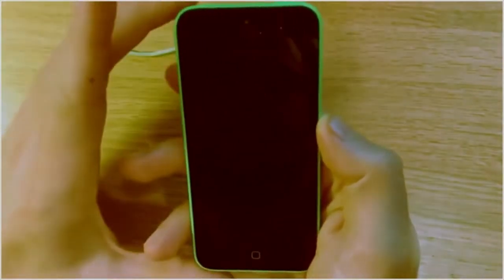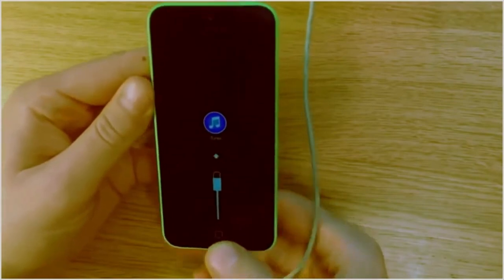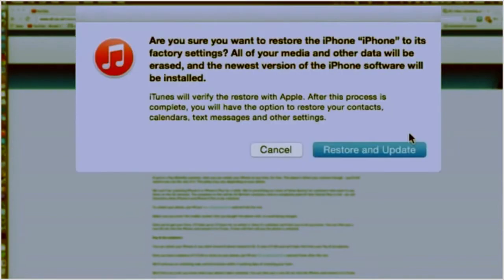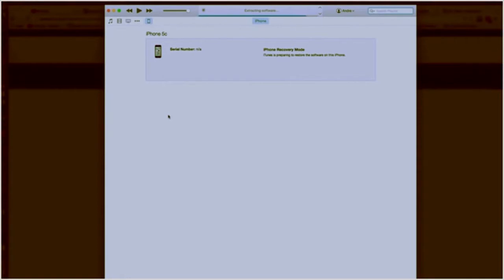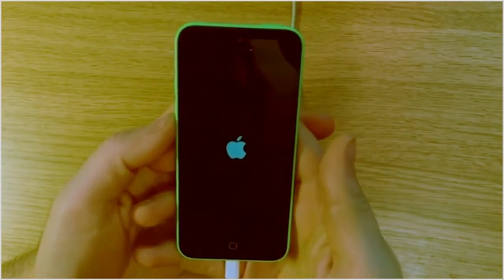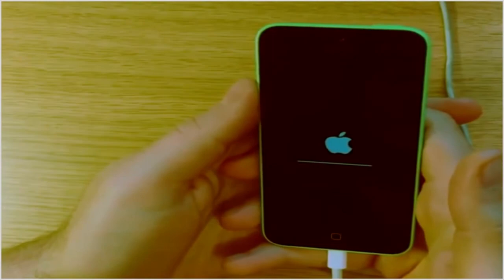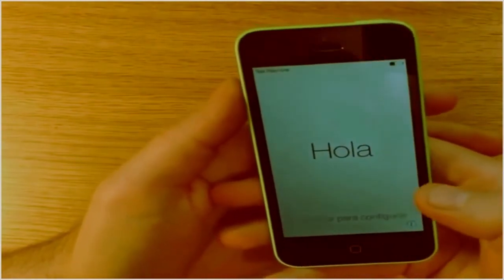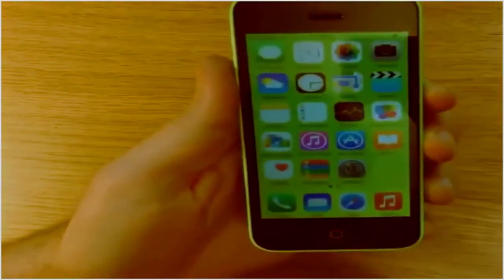How to Unlock A disabled iPhone 5c | Factory Reset iPhone without Passcode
This video is about Unlock A disabled iPhone 5s or Factory Reset iPhone without Passcode. This video will work for all the iPhone & iPad but if your iPhone is on lost mode & find my iPhone is on and you don't know the iCloud password then this process won't work.
I will put another video for that process.

How to factory reset iPhone without password via iTunes:
Before you are going to factory reset your iPhone, you'd better backup your iPhone. Because all the data will be erased after factory reset.
1. Connect the original data cable's USB connector to the PC's USB port. (Do not connect the other end of the cable to the iPhone at this moment.
2. Make sure that the latest version of iTunes is installed on your computer.
3. Turn your iPhone off.
4. After this, press and hold down the Home button on your iPhone, and while holding down, connect the other end of the cable to the phone.
5. Wait until the iTunes icon appears on the screen, and then release the Home button.
Note: This is Recovery Mode.
6. On your computer, if iTunes doesn't start automatically, launch it manually.
7. When prompted, click the Restore button on the iTunes
8. Wait until iTunes connects to the iPhone software update server.
9. On the iTunes confirmation box, read the message carefully and click Restore and Update.
10. Then Continue until iTunes restores your iPhone using the selected iOS image.